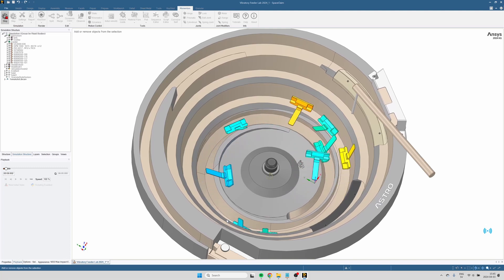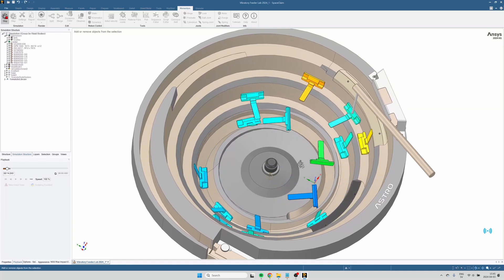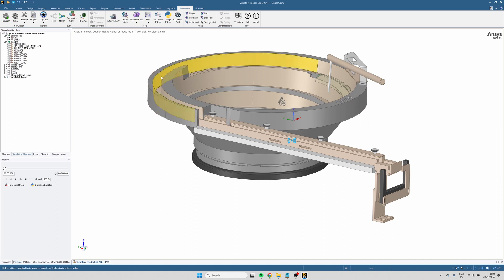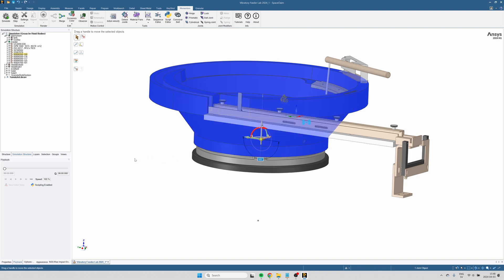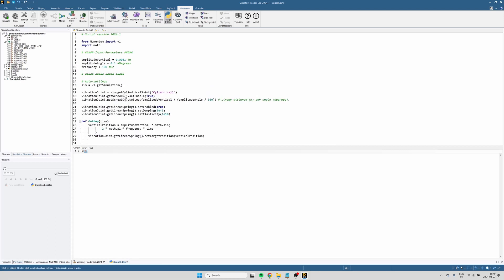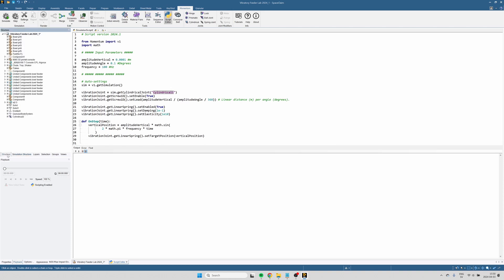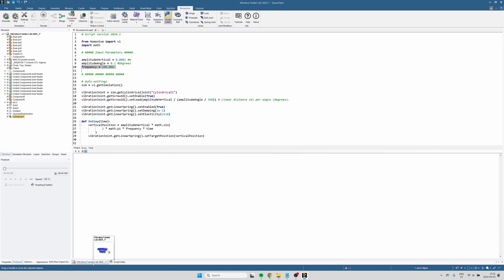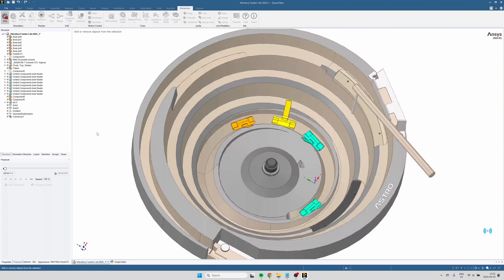Bowl feeder simulation - How to make it vibrate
# Script version 2024.1

from Momentum import v1
import math

# Input Parameters

amplitudeVertical = 0.0001
amplitudeAngle = 0.1

sim = v1.getSimulation()

vibrationJoint = sim.getCylindricalJoint("Cylindrical1")
vibrationJoint.getScrew1D().setEnable(True)
vibrationJoint.getScrew1D().setLead(amplitudeVertical / (amplitudeAngle / 360)) # Linear distance (m) per angle (degrees).

vibrationJoint.getLinearSpring().setEnabled(True)
vibrationJoint.getLinearSpring().setDamping(1e-1)
vibrationJoint.getLinearSpring().setElasticity(1e10)

def OnStep(time):
    verticalPosition = amplitudeVertical * math.sin(
            2 * math.pi * frequency * time